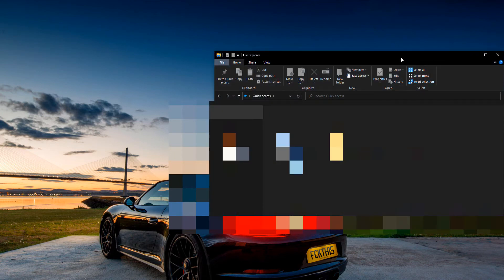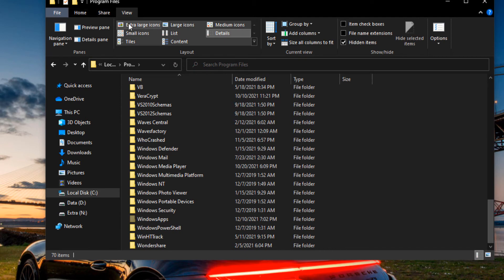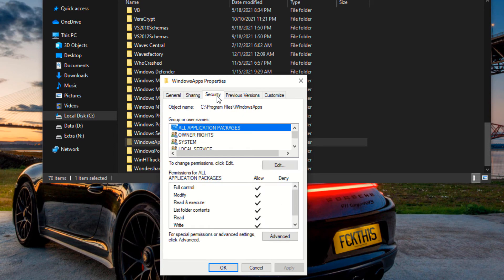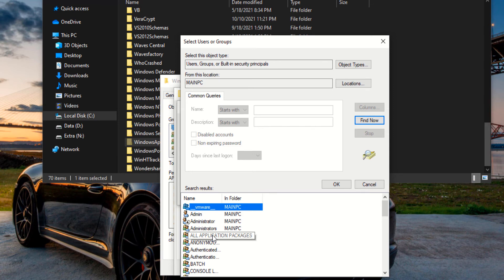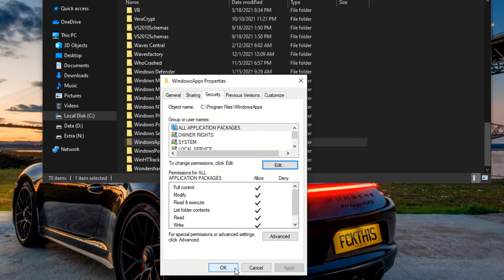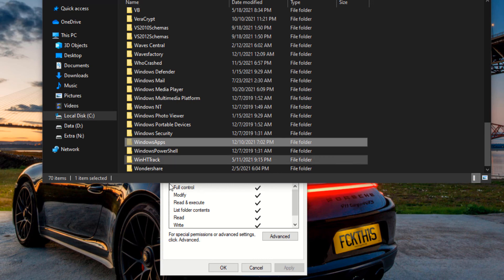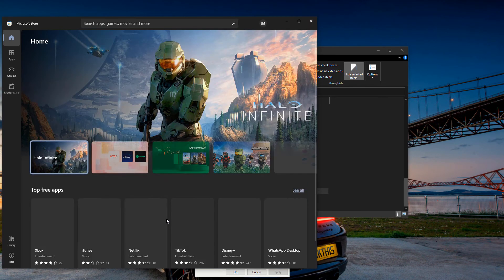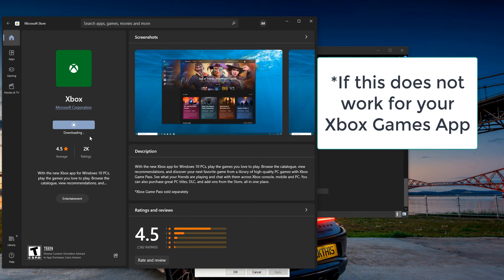How to fix Windows or Xbox Apps not opening doing nothing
Easy fix for Windows Apps not opening or Xbox Game Pass Games, doing nothing when you open them or click them.

Xbox Game App
Windows Apps wont open
Calculator not working windows 10 11